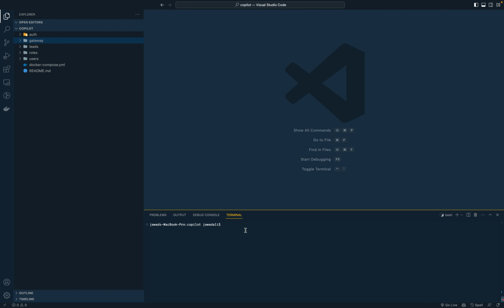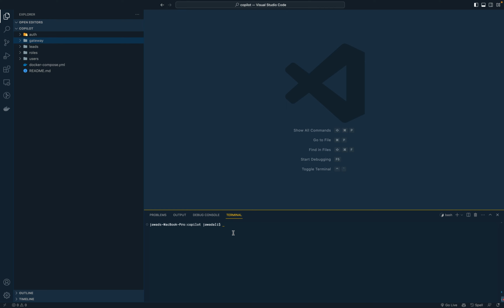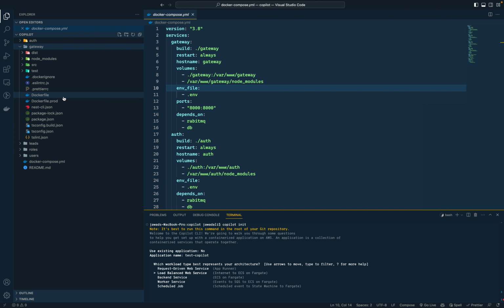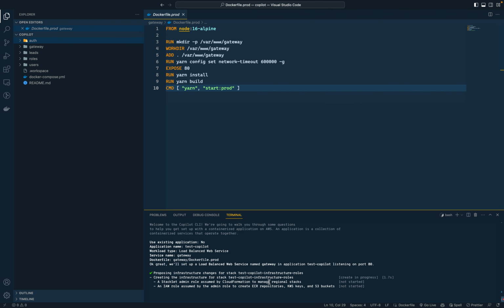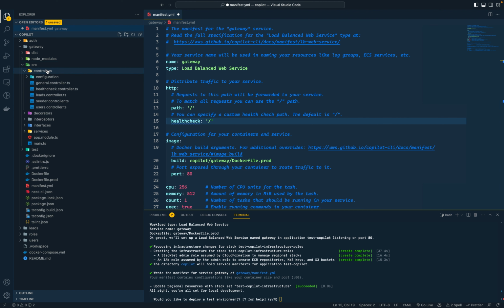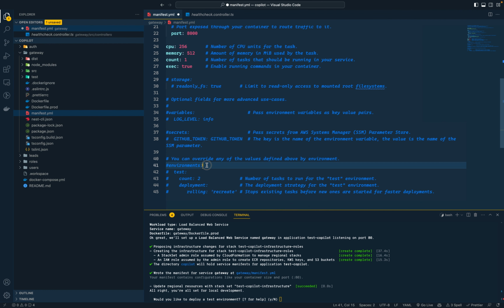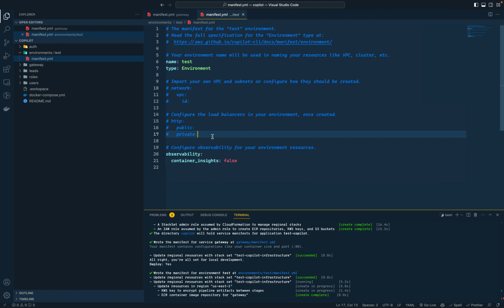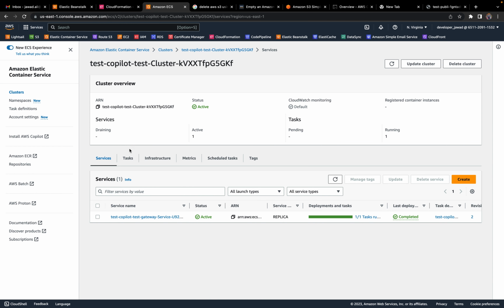How to Deploy Docker App to AWS (ECS) using Copilot | Deploy microservices on AWS copilot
AWS Copilot is a lightweight and scalable tool that automates your deployment process by simply pointing it to your Dockerfile. It takes care of deploying all your applications on ECS, making the deployment process a breeze.

You can choose to use an existing application or create a new one, select the workload type, and specify the service name. Copilot allows you to use load balancer and configure health checks for your services. You can customize CPU, memory, and other specifications as per your requirements.

Join me in this step-by-step tutorial as we explore AWS Copilot and learn how to deploy Dockerized applications on ECS with ease.

AWS Copilot,
Docker application deployment on ECS,
AWS Copilot features,
AWS Copilot tutorial